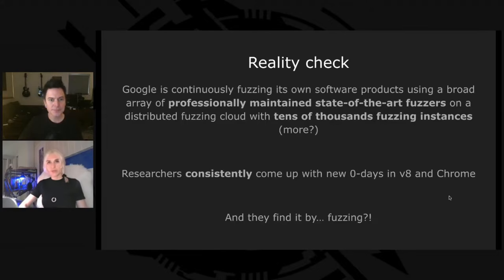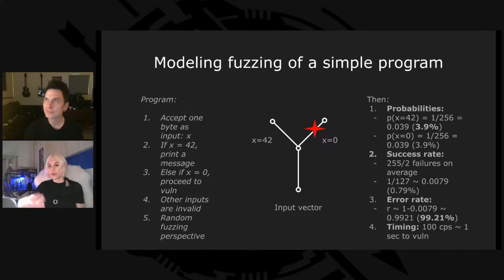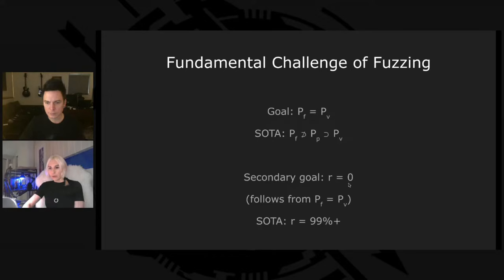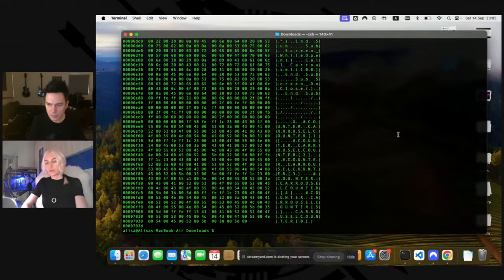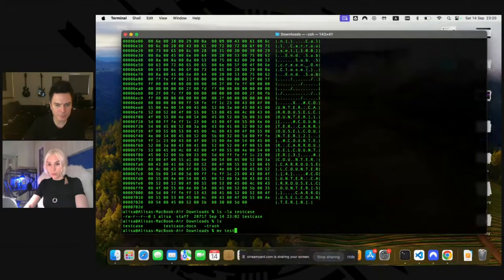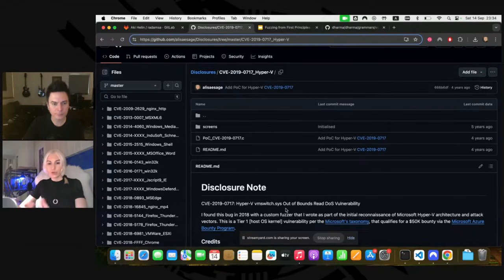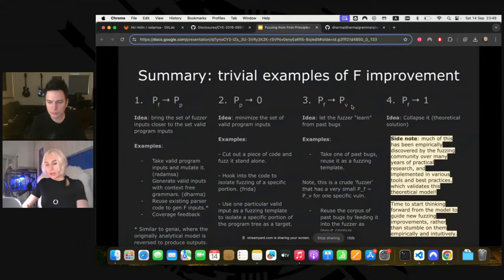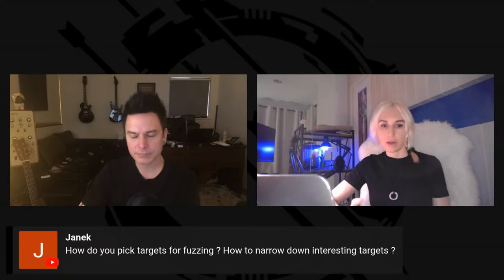Fuzzing from First Principles with Alisa Esage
Join us with Alisa Esage for a livestream on "Fuzzing from First Principles!" This session will have a theoretical part and a practical part (light-weight).  In the theoretical part Alisa will walk through a few slides to quickly plunge into the mathematical core of fuzzing, what she calls the first principles. Understanding those principles sets us free from specific fuzzing tools and techniques, and enables to invent new ones, that are ideally suited for the problem at hand.  In the practical part Alisa will go through her past successes with fuzzing, looking at the samples of vulnerabilities found in different classes of software, and show or explain what exactly she did to find the bug and why it worked (leveraging the First Principles theory).